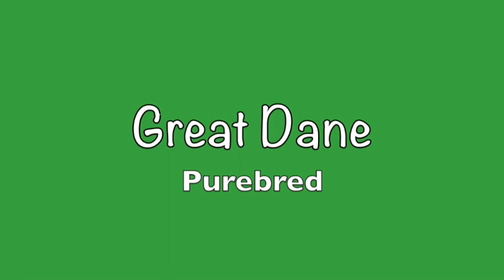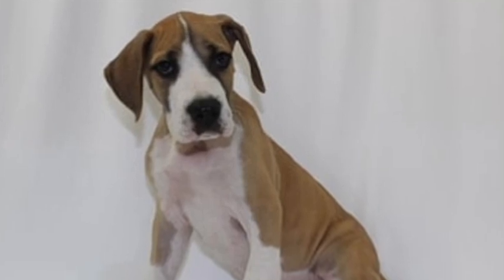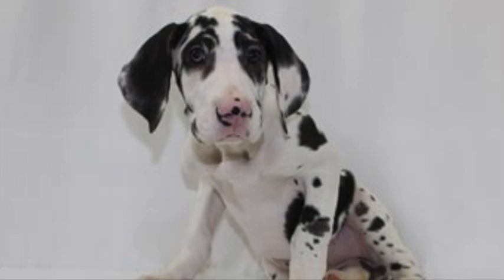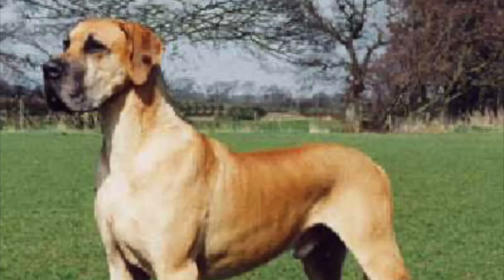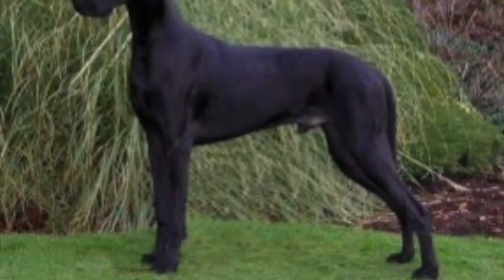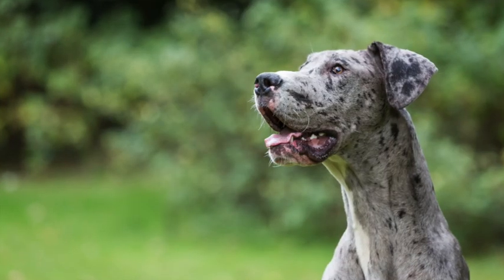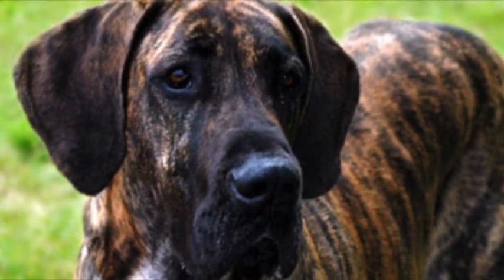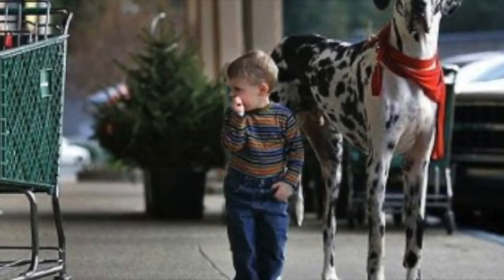Great Dane | Dog Breed Information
Puppies For Sale at Chews A Puppy in Ocoee, Florida. Learn more about Chews A Puppy and the available Puppies For Sale

Puppies come with;
* Lifetime Health Warrantee
* Lifetime Free Dog Training Tips
* Free Microchip
* Up to date with Shots & De-wormings
* Completion of Puppy Vaccine Program (16wks of age)

*Restrictions Apply, See Contract For Details.